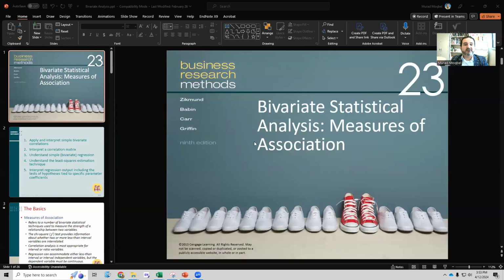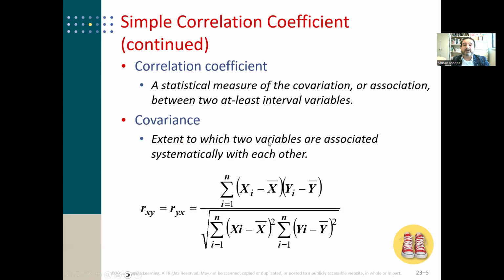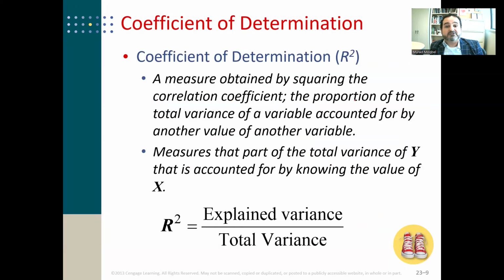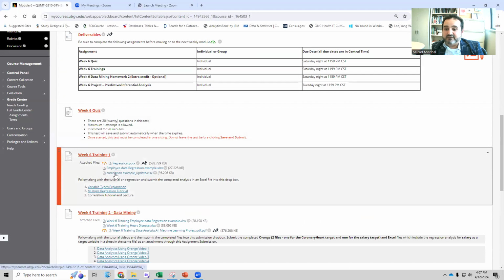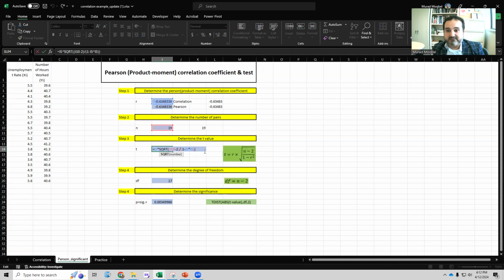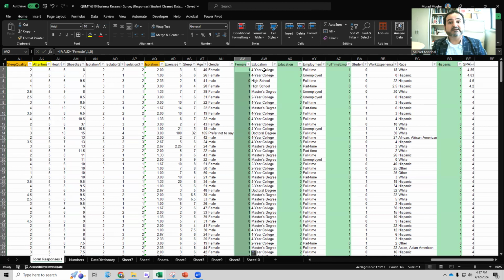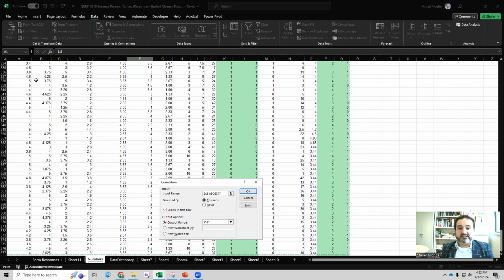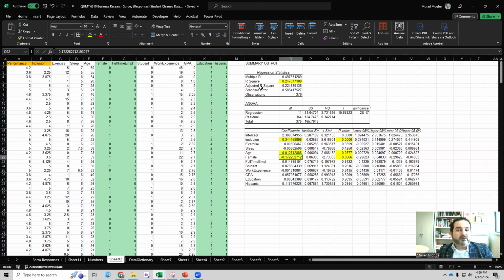Chapter 23 Bivariate Statistical Analysis Measures of Association Correlation